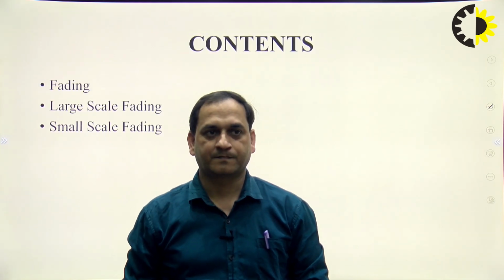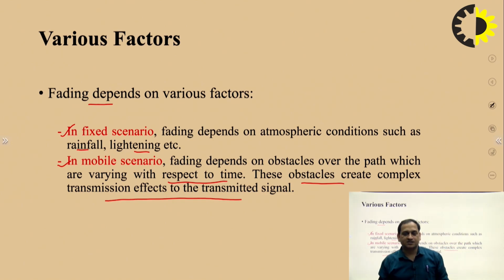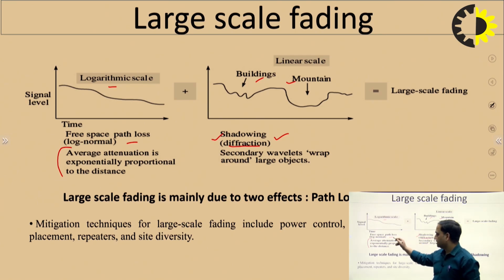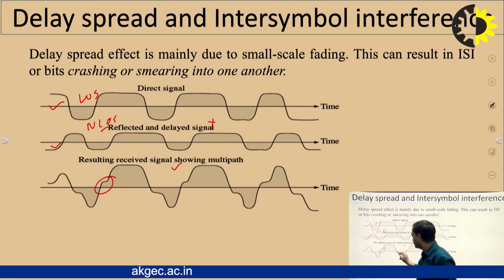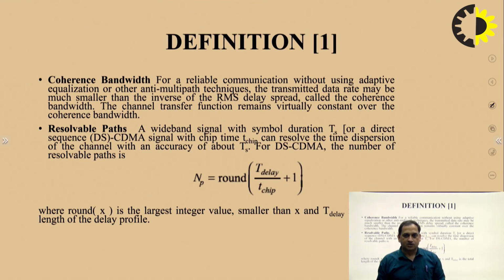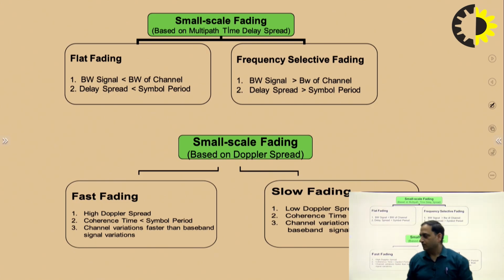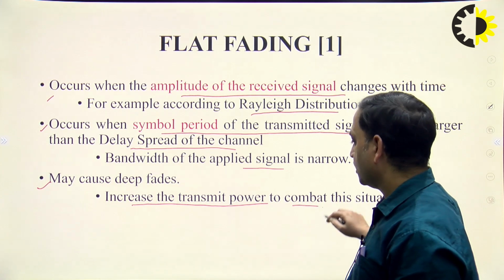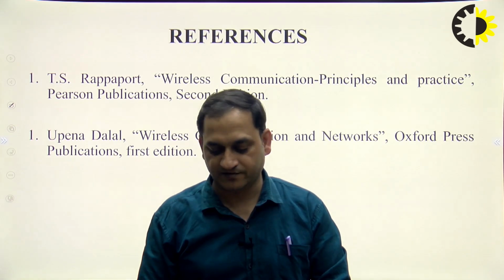FADING | WIRELESS & MOBILE COMMUNICATION | LECTURE 01 BY MR. NAVEEN KUMAR SAINI | AKGEC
Dear All,
Please find the links to all five units for WIRELESS & MOBILE COMMUNICATION below:

In this lecture, Mr. Naveen Kumar Saini explains the concept of Fading in Wireless & Mobile Communication in a clear and easy-to-understand manner. This session is part of the Wireless Communication syllabus and is especially useful for B.Tech (ECE/EEE/IT/CSE) students.
🔹 Topics Covered:
• Introduction to Fading
• Causes of Fading in Wireless Communication
• Types of Fading
• Effect of Fading on Signal Quality
• Real-life examples in Mobile Communication
This lecture is helpful for:
✔ AKGEC students
✔ Engineering students
✔ Exam preparation (Semester Exams, GATE basics)
✔ Understanding core Wireless Communication concepts
📌 Watch till the end for complete conceptual clarity.